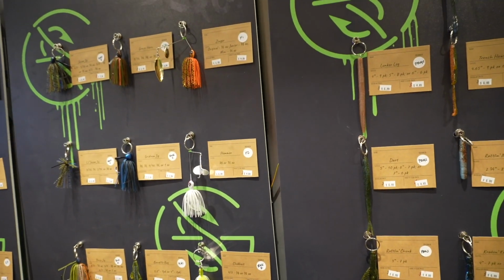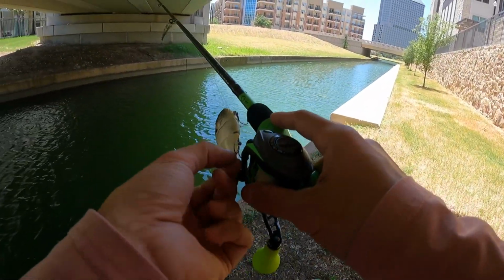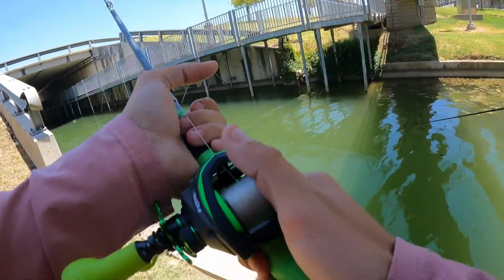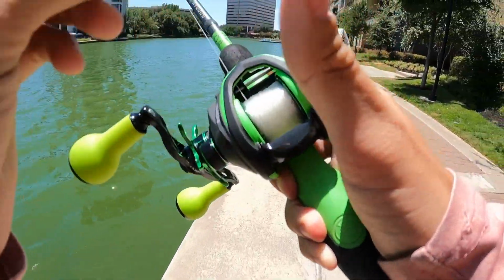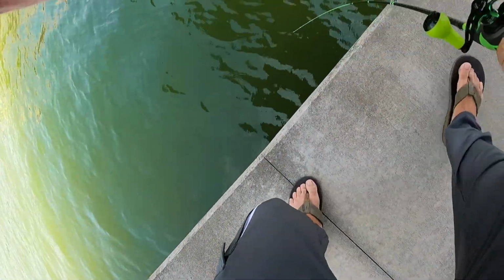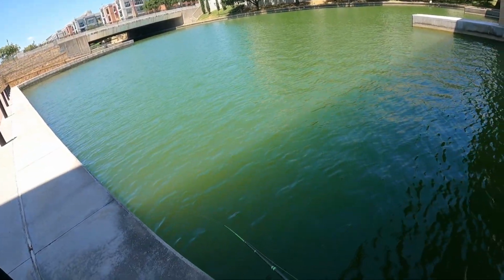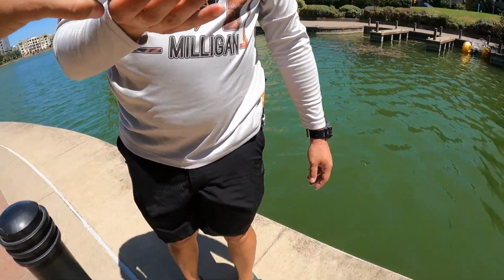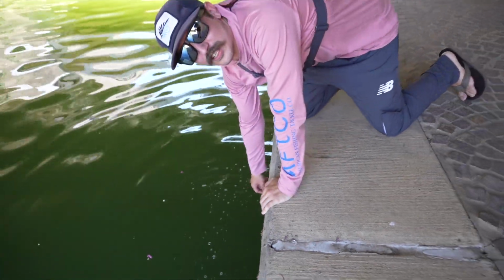This Is Why You NEVER Give Up! - LETS GO FISH